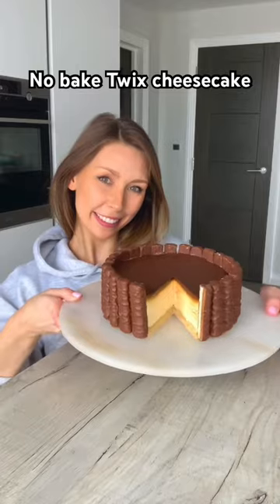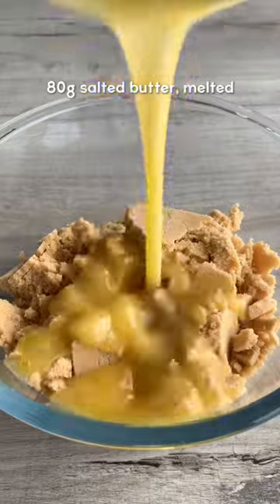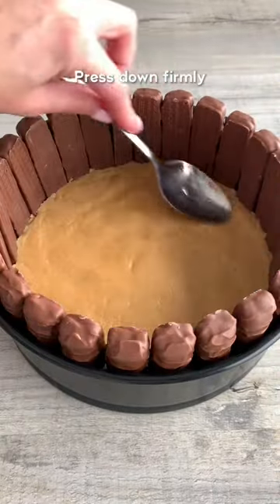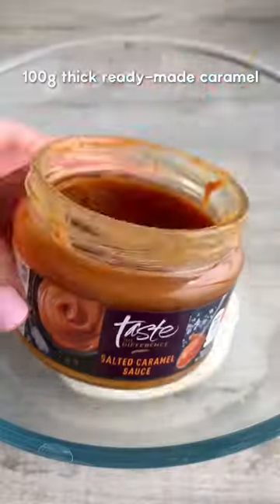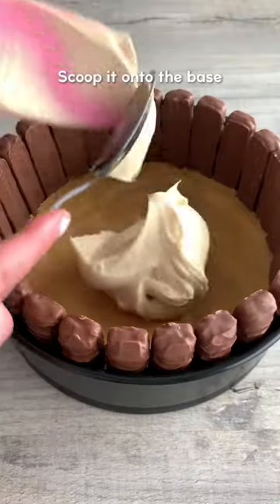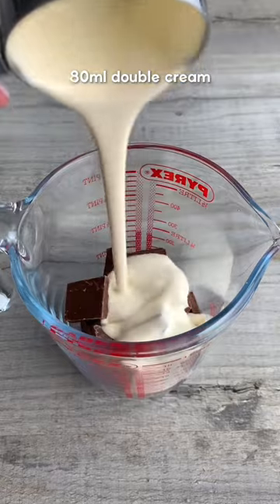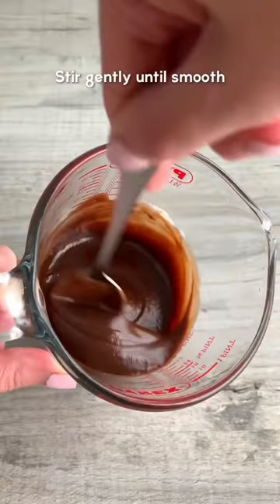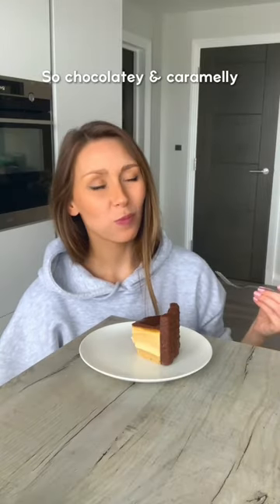Would you pick the left Twix or the right Twix?